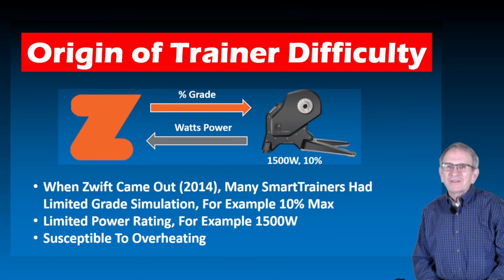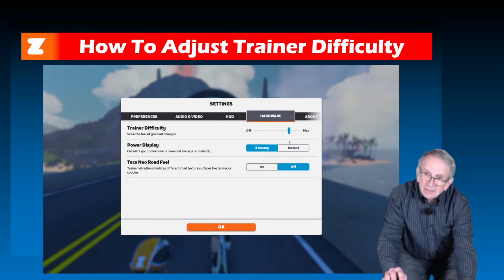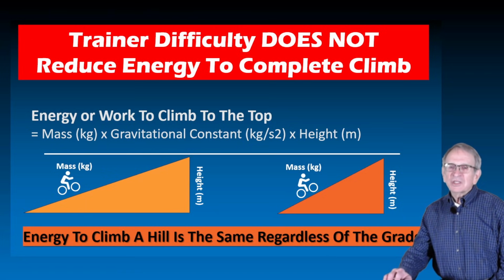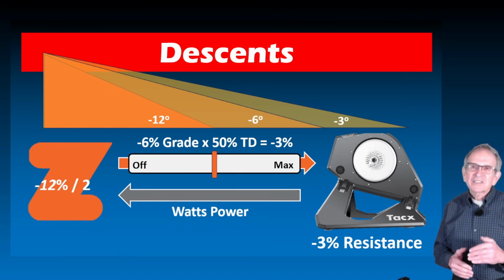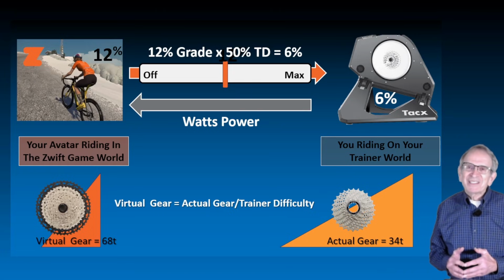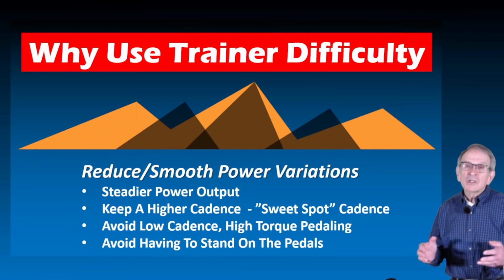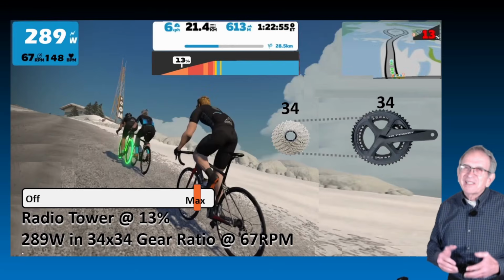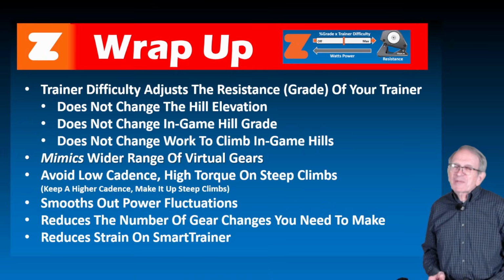Comprehensive Guide - Zwift Trainer Difficulty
This video is a "Deep Dive" into Zwift's Trainer Difficulty.  The video explains how Trainer Difficulty works as a  "gradient adjustment" for smarttrainers, and takes on the hot topic of "virtual gears". (Hint: They are complementary to one another.)  And the video shows the advantages of using trainer difficulty and  when to leave it at max.  Thanks.

00:00 Introduction
00:21 How Zwift Works With Smarttrainers
00:50 Origin Of Trainer Difficulty
01:55 How Trainer Difficulty Works
02:10 How To Adjust Trainer Difficulty
03:30 Two Worlds - Your Avatar On Zwift & You On Your Smarttrainer
03:47 What Happens When You Adjust Trainer Difficulty
04:49 Trainer Difficulty Does Not
06:38 Special Case - Descents
08:11 Virtual Gears
09:40 Dual Nature Of Trainer Difficulty
09:51 Why Use Trainer Difficulty
12:48 Why Leave Trainer Difficulty At Max
13:48 IRL Feel According To Route Profiles & Bike Gears
15:11 Example Of Using Trainer Difficulty
16:08 Wrap Up & Suggestions
17:44 Final Thought
18:01 Close